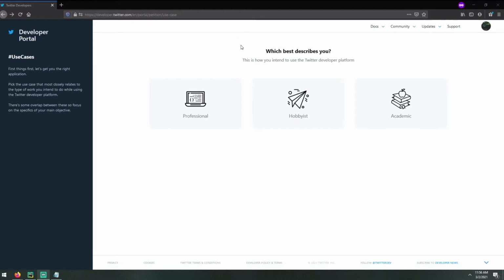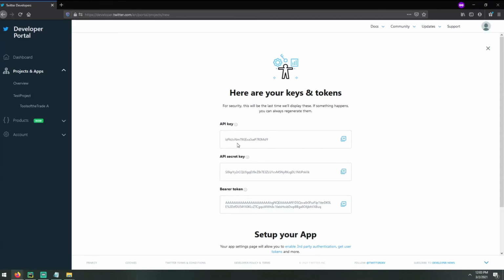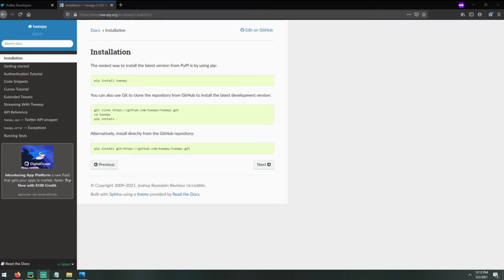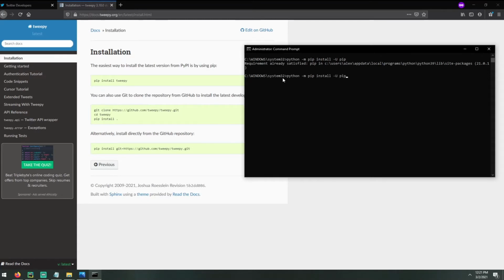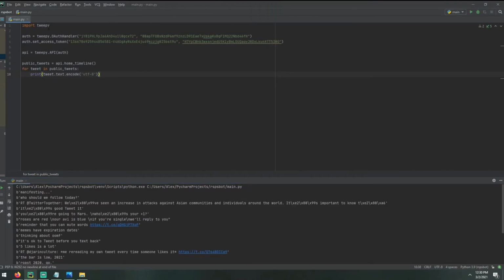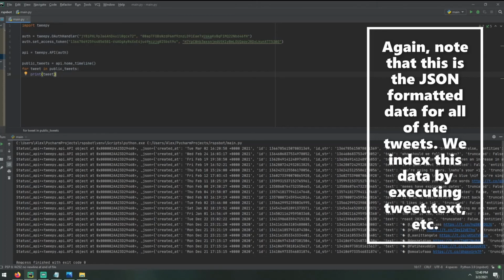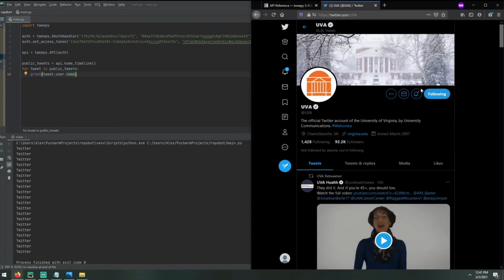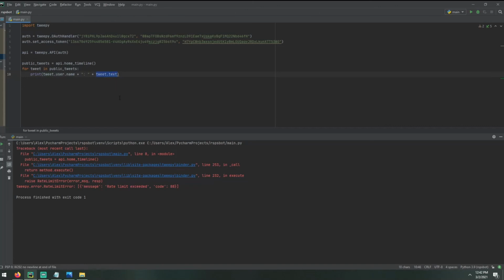APIs Demo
This video is a demo of the Twitter API using the Tweepy library for the Tools of the Trade course.